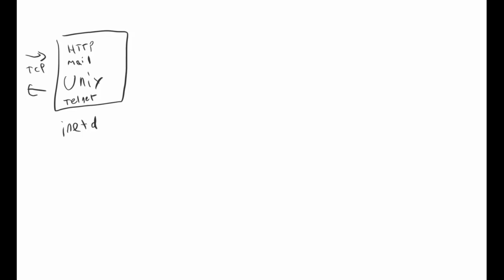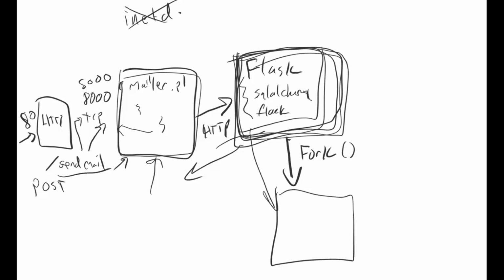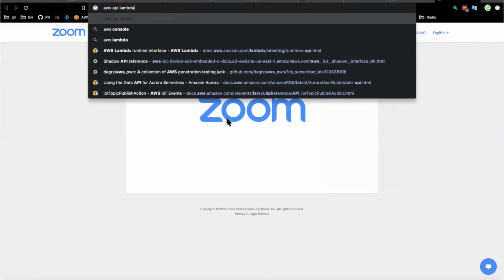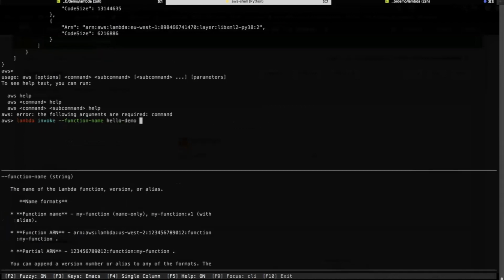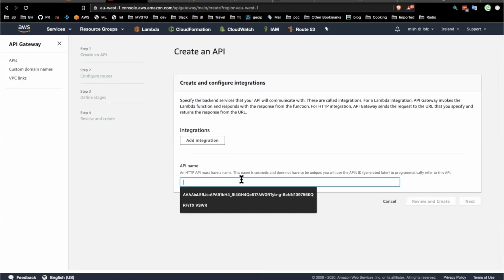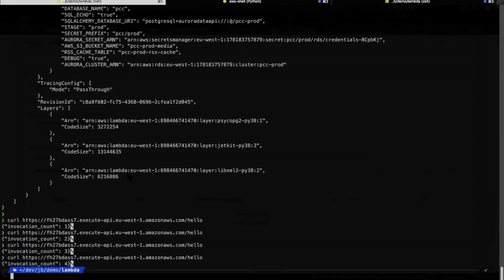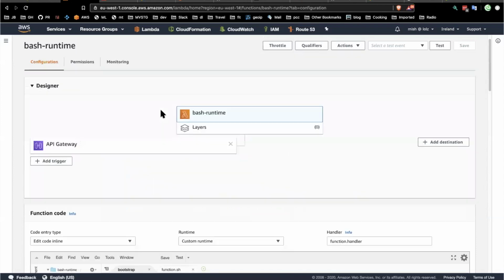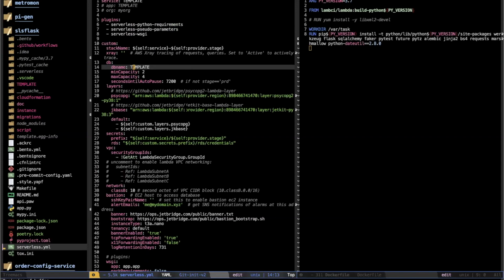Intro to AWS Lambda - Screencast by Mischa Spiegelmock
A brief history lesson about serving web applications, followed by an in-depth look at Functions as a Service on AWS using Lambda.
• Lambda REST API
• How functions are created and invoked
• Connecting to HTTP events with API Gateway
• Limitations
• Custom runtimes
• How layers work